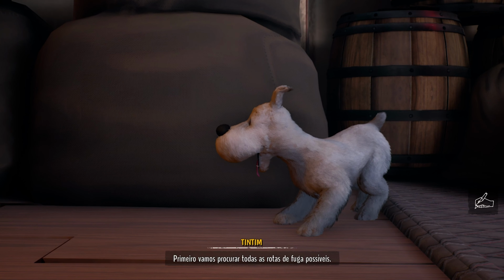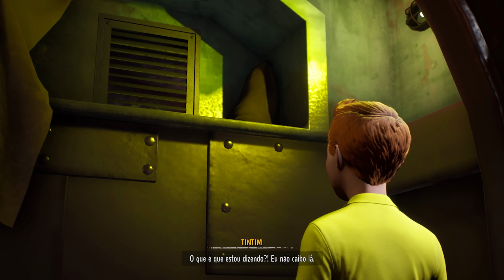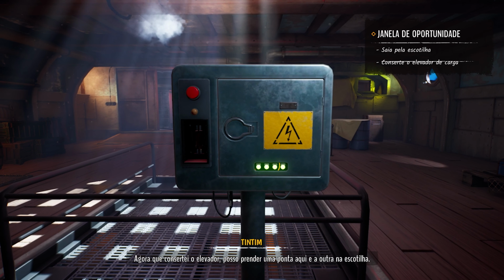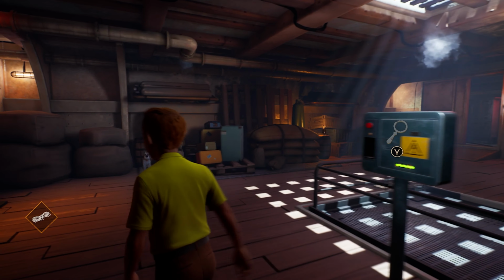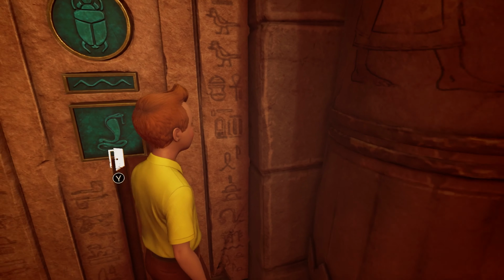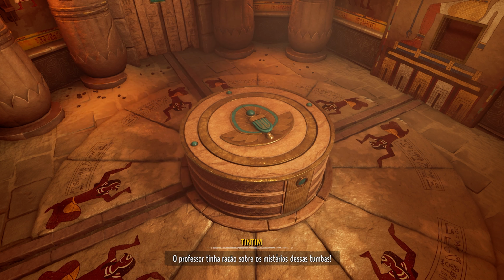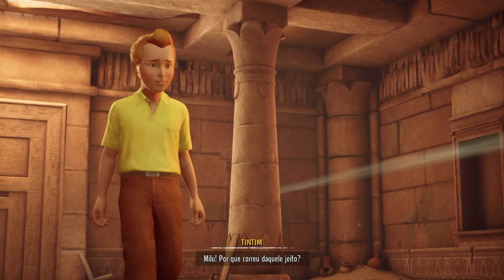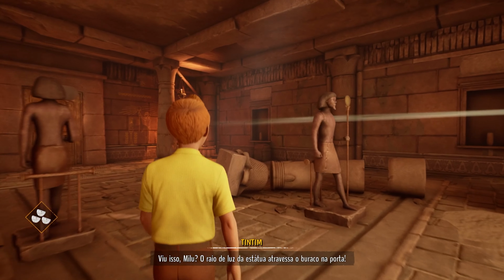TINTIN REPORTER: Os Charutos do Faraó - #2: PUZZLES DA TUMBA DE KIH-OSKH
Gameplay do jogo Tintin reporter, os charutos do faraó, legendado em português. Tintin e o seu fiel companheiro Milu vão desfrutar de experiências extraordinárias...Depois de se encontrar com Professor Sarcophagus enquanto viajava no Mar Mediterrâneo, o famoso repórter parte em busca do túmulo do Faraó Kih-Oskh.

TTINTIN REPORTER: Os Charutos do Faraó - #2: PUZZLES DA TUMBA DE KIH-OSKH

Aqui você vai ver gameplay de vários jogos. E ai, gostou? Bora fazer parte dessa família!

Ative o sino! 🔔